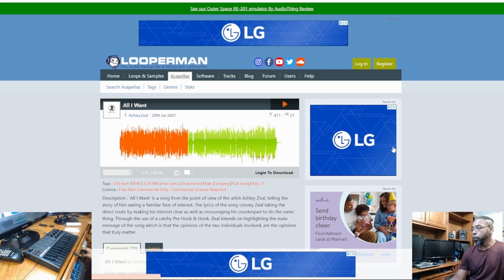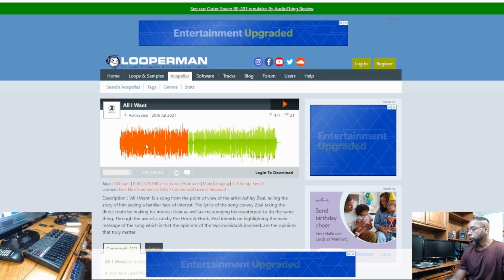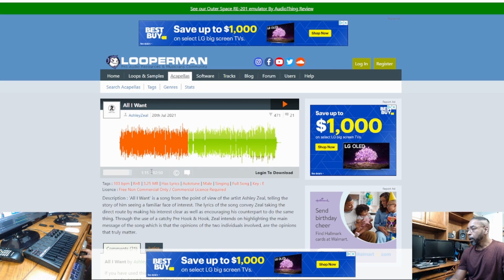Creating All I Want by Ashley Zeal by ear Using Downloaded Vocals Part 1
I downloaded audio and created a complete song using FL Studio.